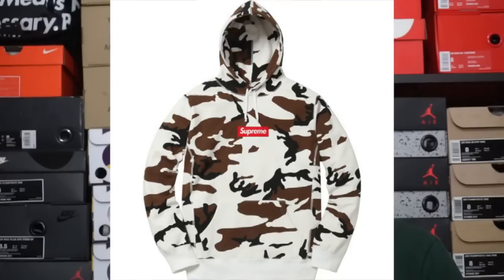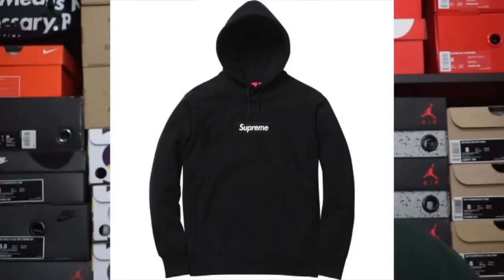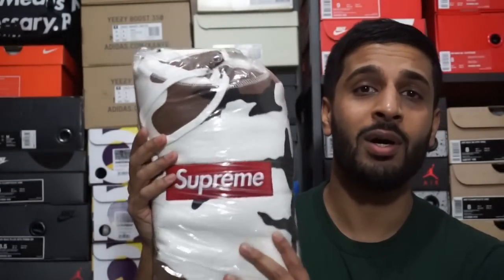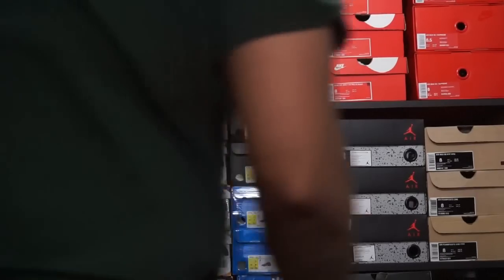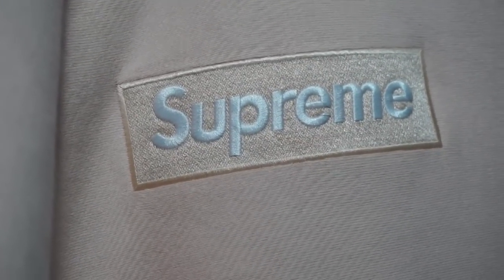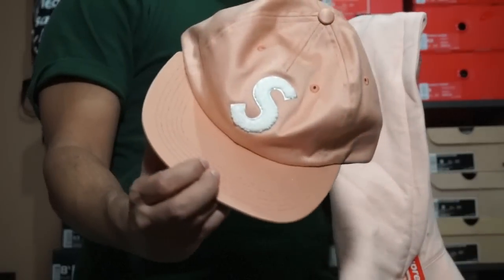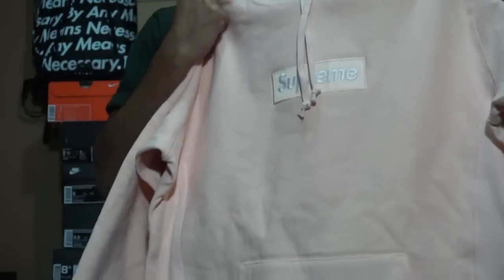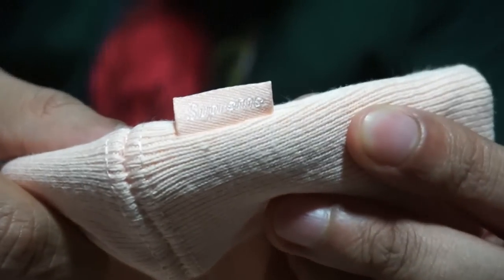Supreme NYC HYPED BOX LOGO HOODIES IN HAND week 16 FW16 review and fit Episode #12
This video is about Supreme NYC box logo hoodies in multiple colours from the FW16 collection week 16. This review includes styling, pricing and fit Episode #12